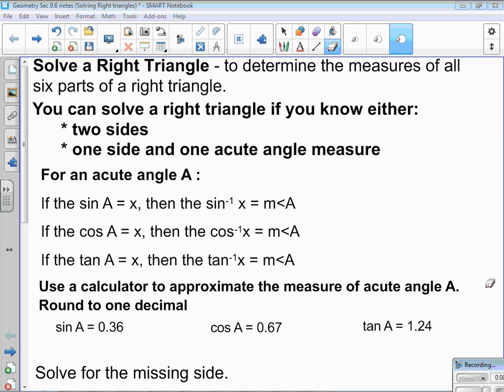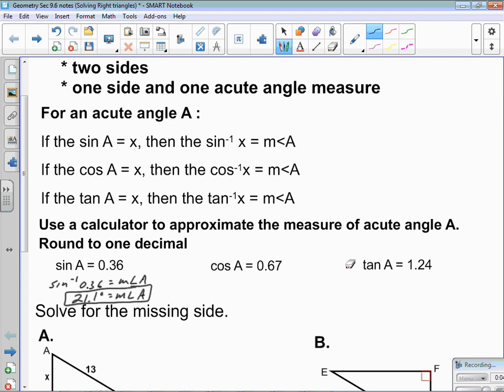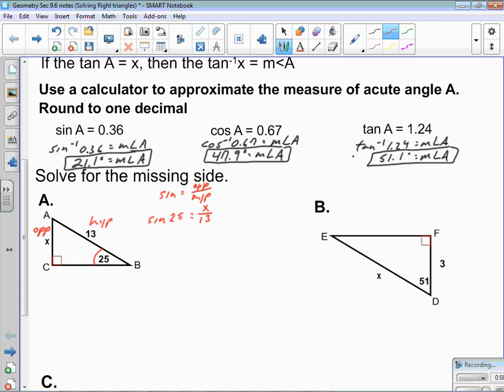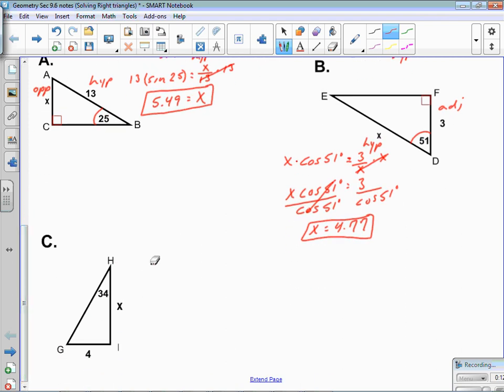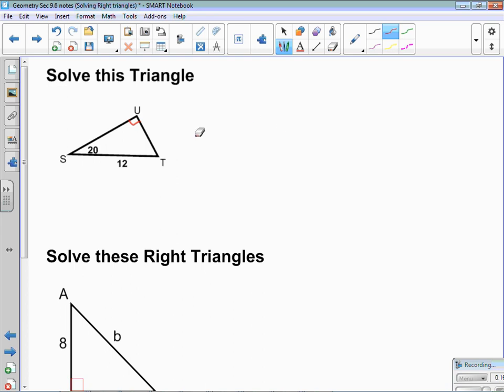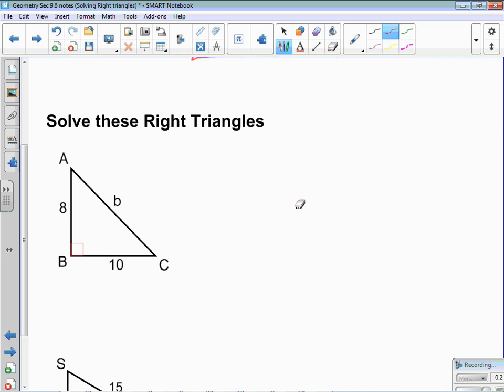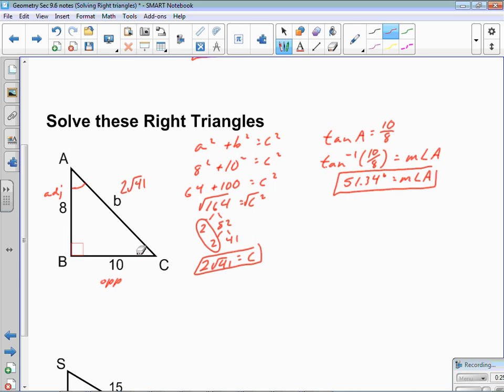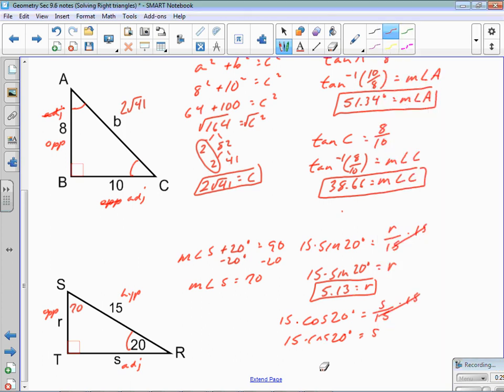Geometry Sec 9 6 Solving Rt Triangles notes